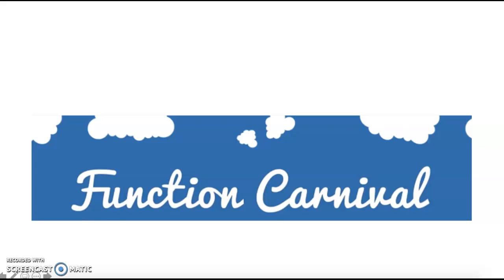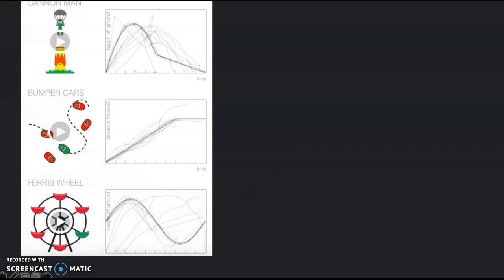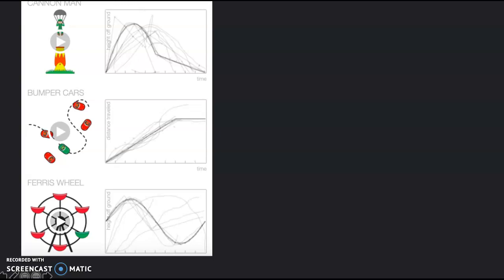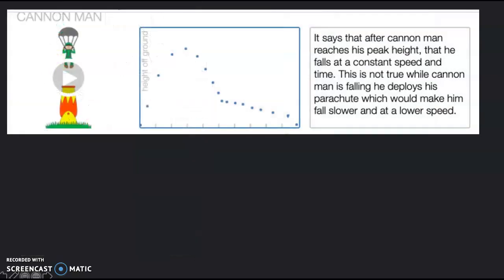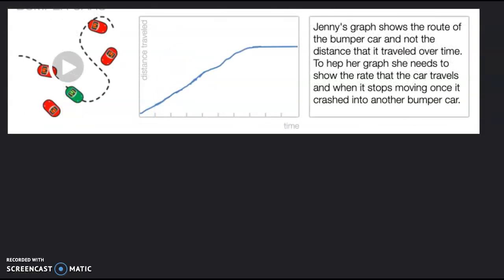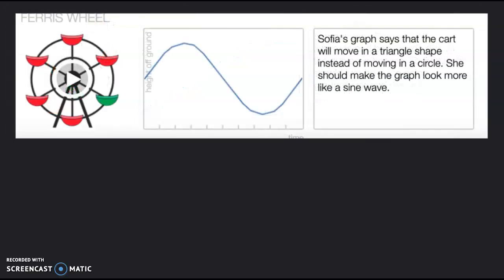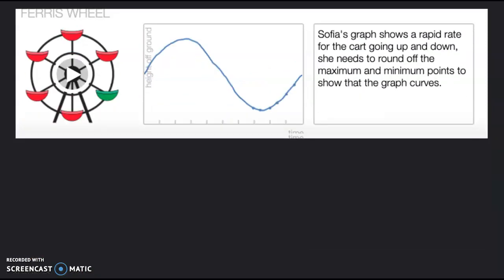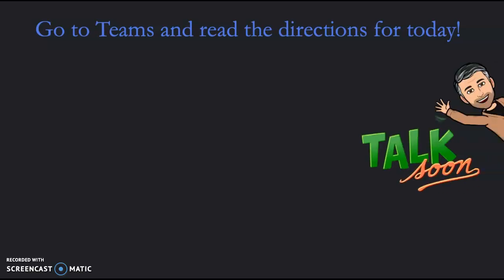Function Carnival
Function Carnival overview of Desmos Activity